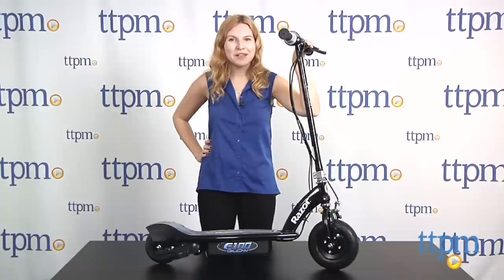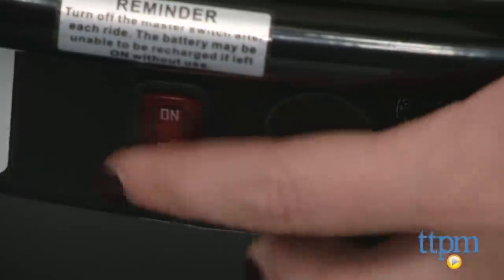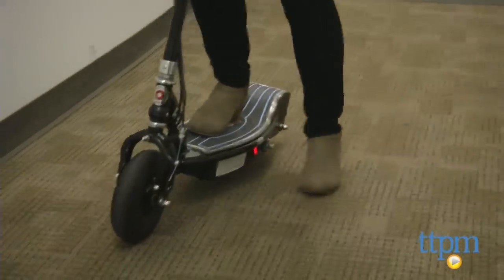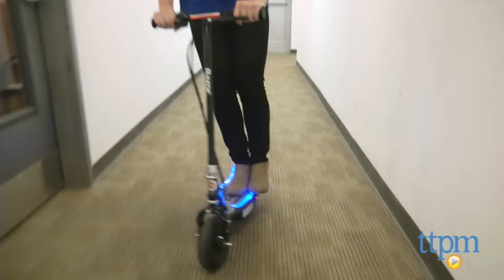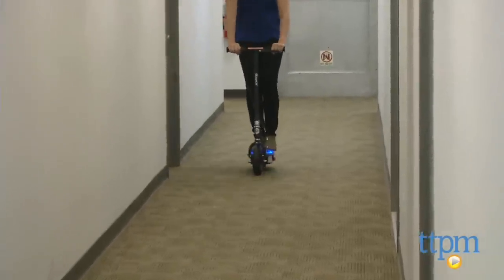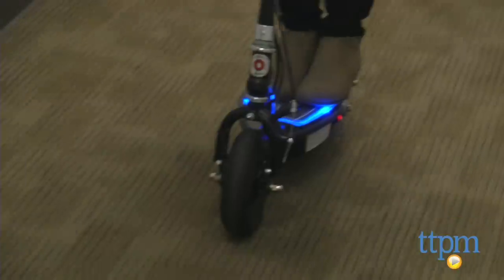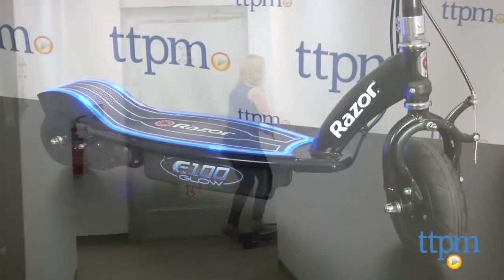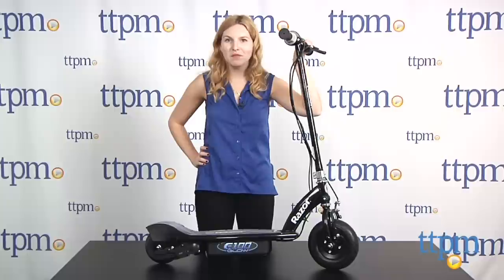Razor E100 Glow Electric Scooter from Razor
Today TTPM is reviewing Razor E100 Glow Electric Scooter from Razor. The E100 Glow Electric Scooter is a new electric scooter from Razor that features glowing blue LED lights as you ride. The scooter comes disassembled so adult assembly is required. Then charge it up. A full-charge takes about 12 hours. Once it is charged, you are ready to ride. To use, flip the on/off switch located at the scooter's base and flip up the kickstand. Keep watching these review videos of kids toys.

Product Info:
The E100 Glow Electric Scooter is a new electric scooter from Razor that features glowing blue LED lights as you ride. The scooter comes disassembled so adult assembly is required. Then charge it up. A full-charge takes about 12 hours. Once it is charged, you are ready to ride. To use, flip the on/off switch located at the scooter's base and flip up the kickstand. The scooter features a sturdy, wide platform to balance on. Kick start the scooter while engaging the throttle located on the right handle bar. The scooter must be moving at 3 MPH with the throttle engaged before the motor will activate. Once activated, you can cruise at about 10 MPH for up to 40 minutes. Each time you twist the throttle to accelerate, it will also engage the blue LED lights to create a glowing effect as you ride. To brake simply give the brake lever a squeeze. The scooter will ease into a steady stop.